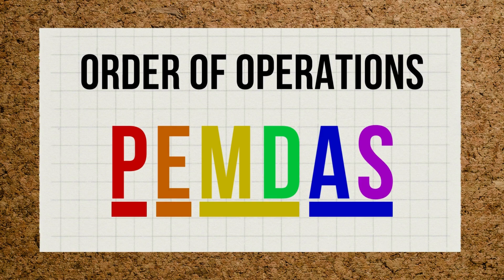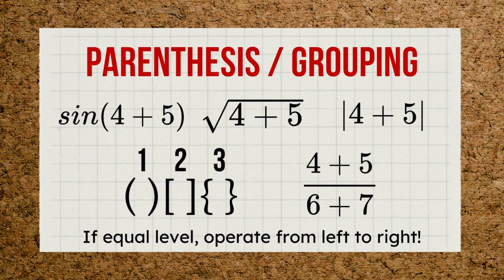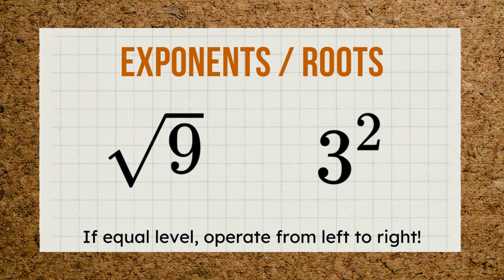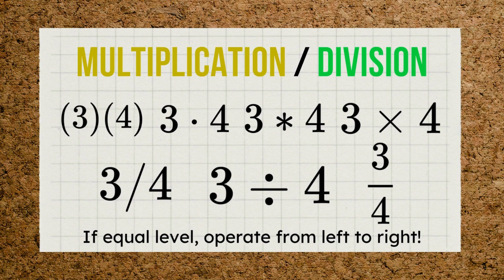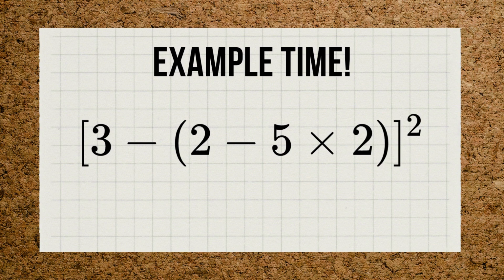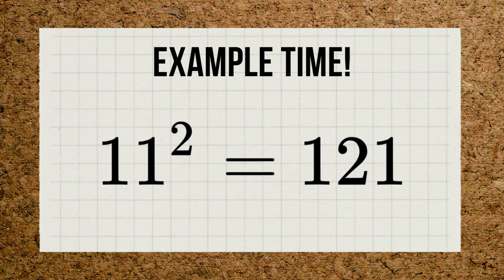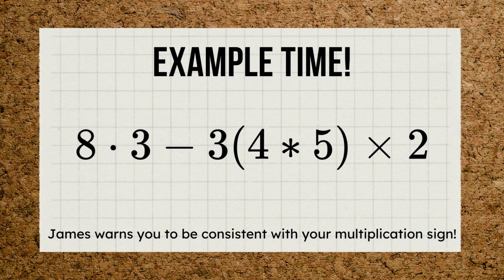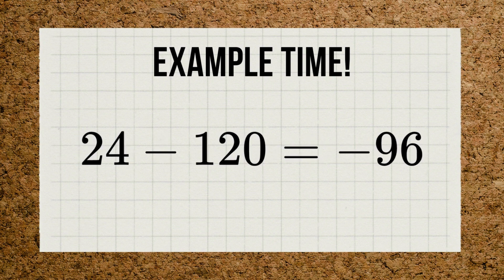Order of Operations (PEMDAS) Grade 7 Level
speaking of grouping, my teeth are recommended for braces
they are out of order
I should probably prioritize them
but I don't have any money
also why I don't have any new beyblades
for now, my teeth will have to be as goofy as my voice

3/12